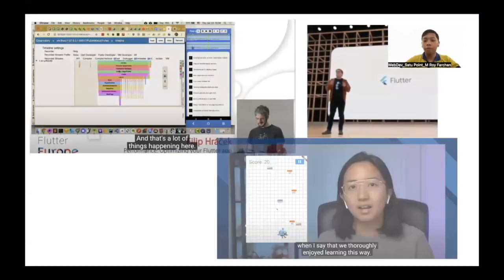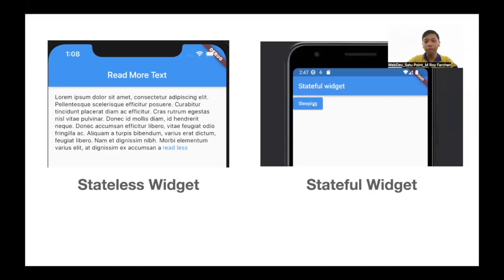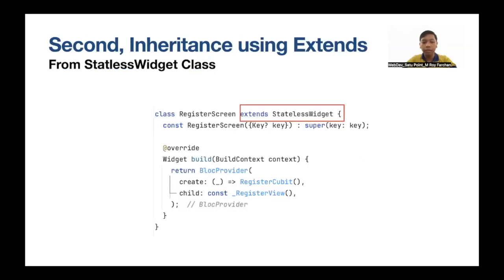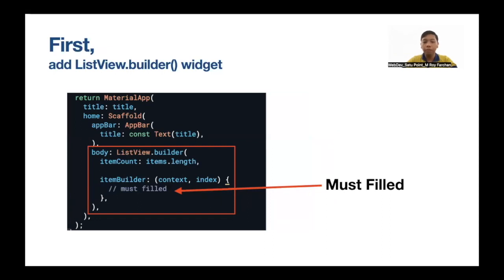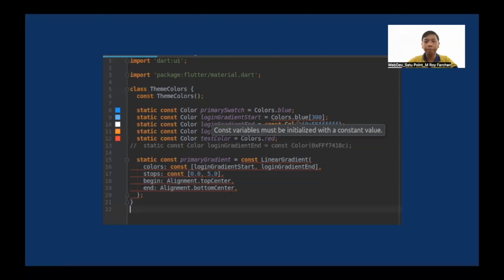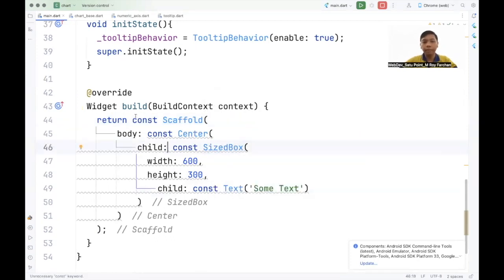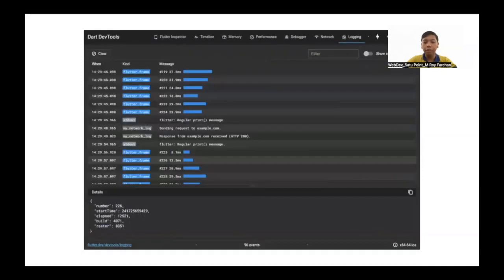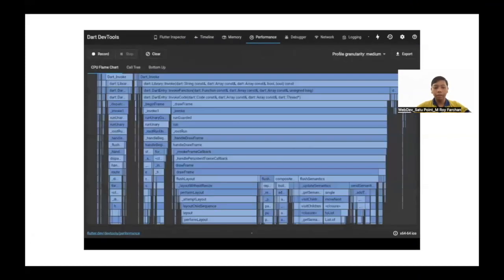Best practices Optimizing flutter app,